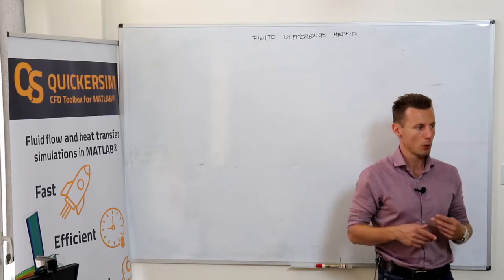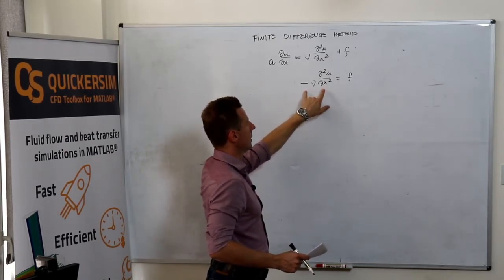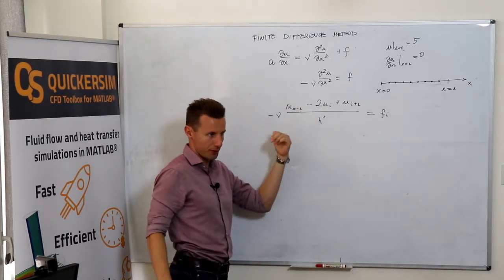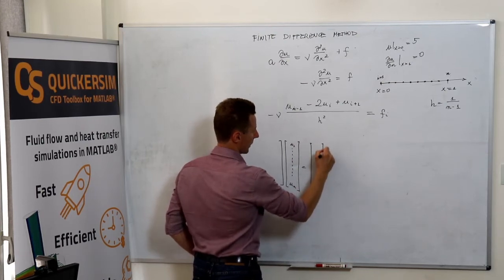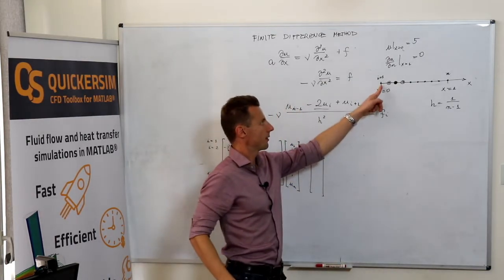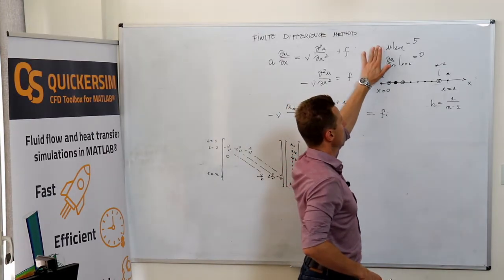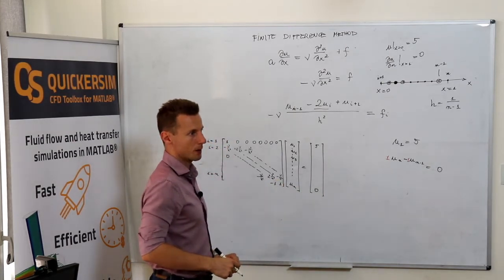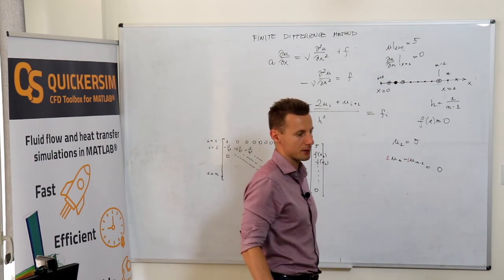CFD Course - 15 - Diffusion in orthotropic materials